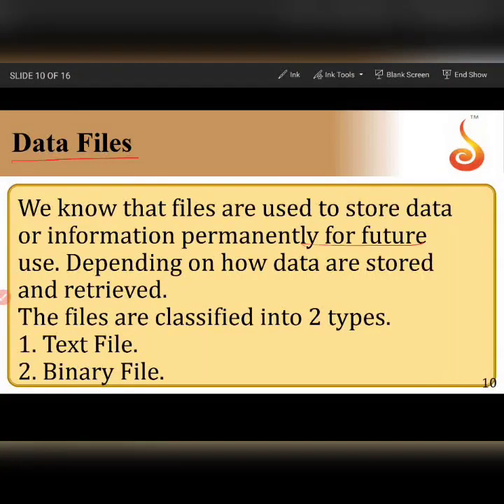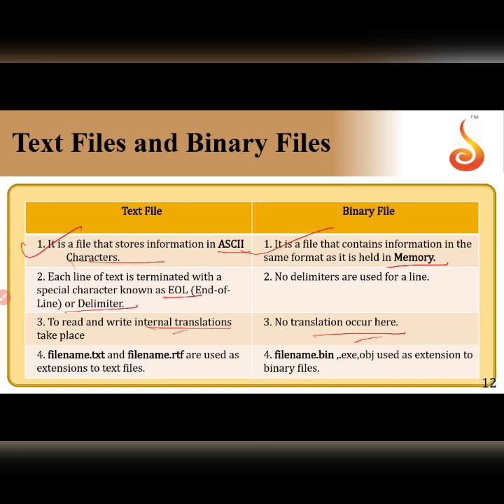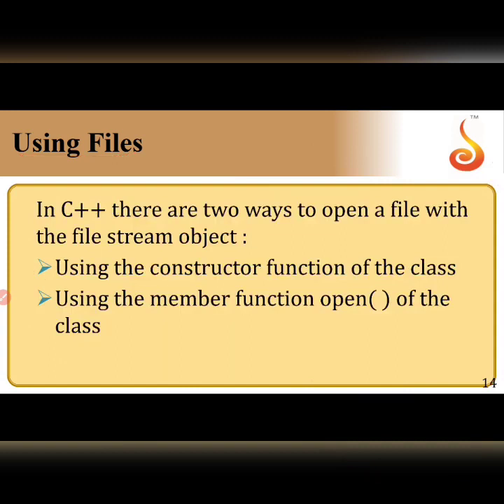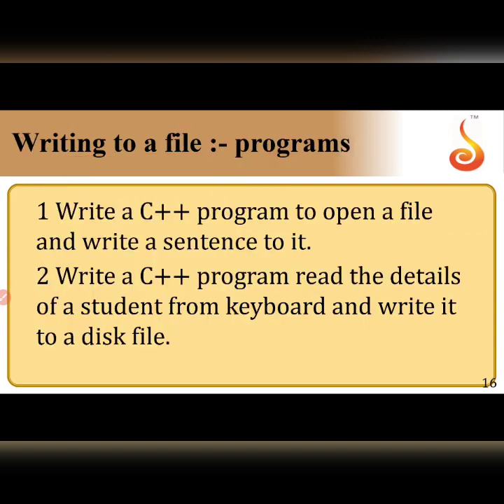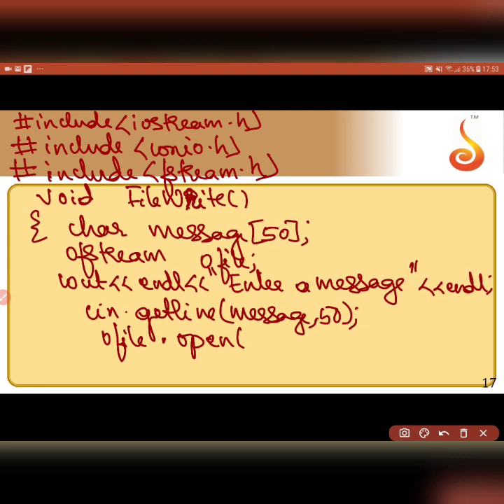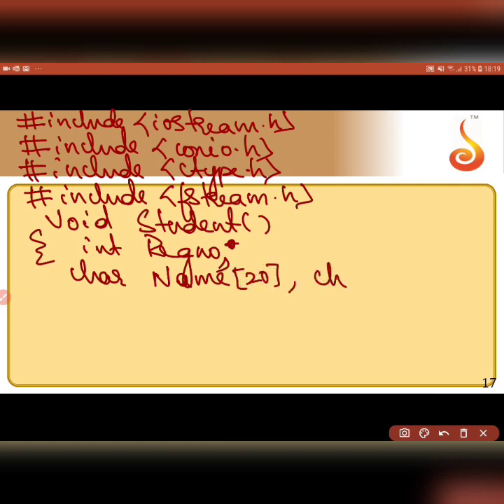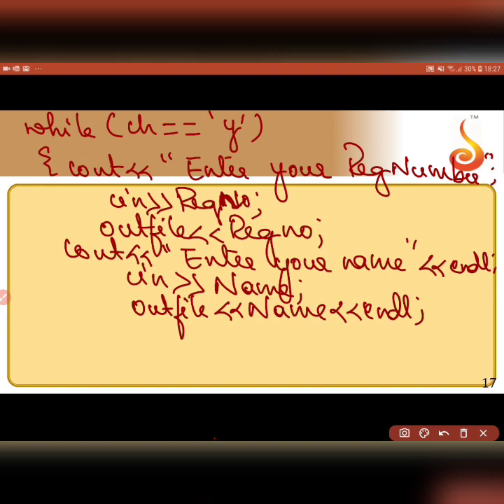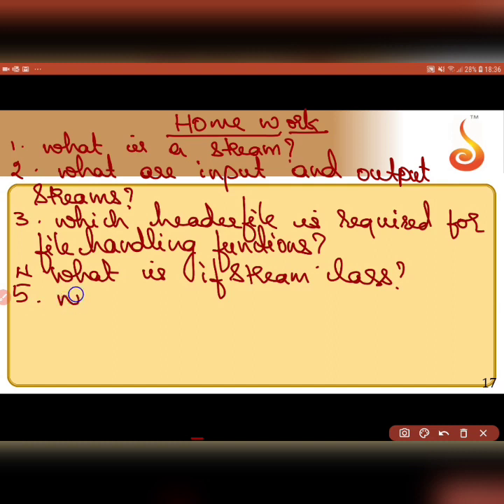Deeksha Online | PU 2 | Computer Science | Data File Handling | 16-06-2020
Welcome to Deeksha Online Classes for Computer Science! This lecture will cover the chapter — Data File Handling. We are sure you will have an effective learning experience.